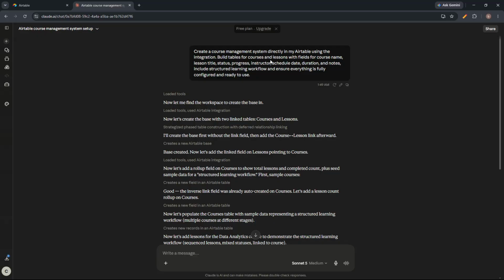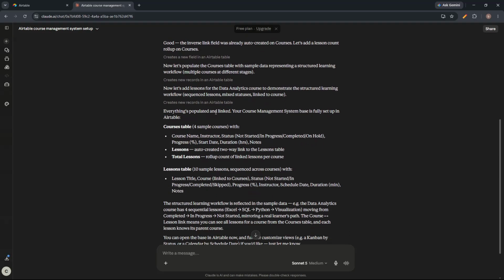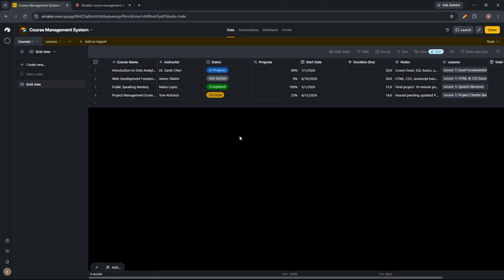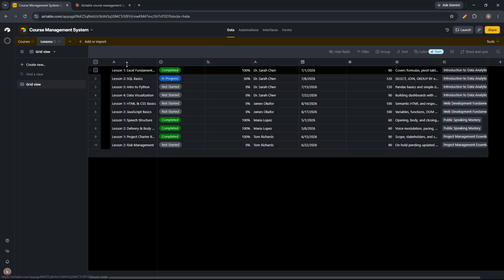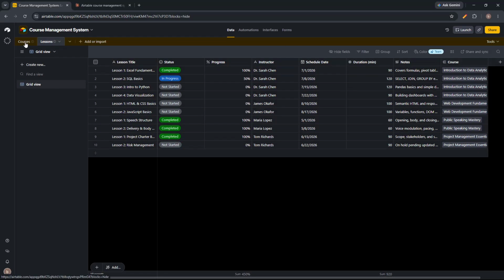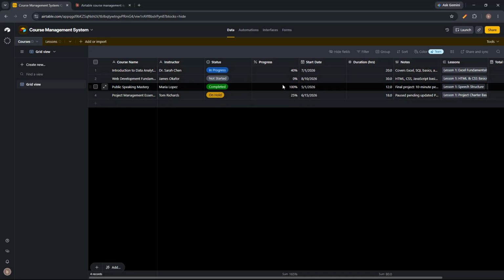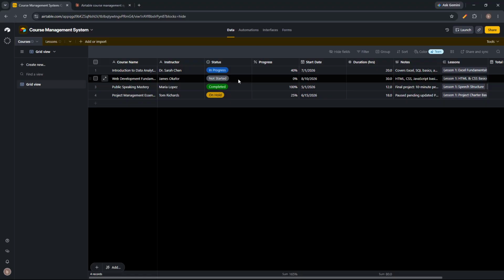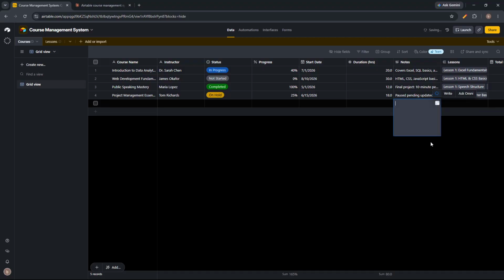How to Manage Courses in Airtable Using Claude AI (2026 Guide)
Learn how to manage courses in Airtable with Claude AI in this step-by-step guide. This tutorial shows you how to organize course materials, track lessons, and manage educational content.